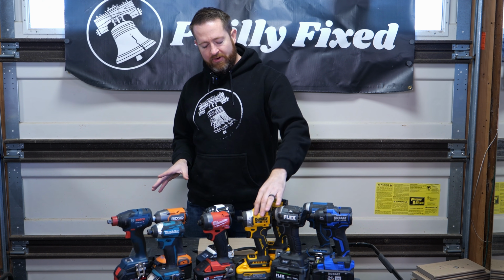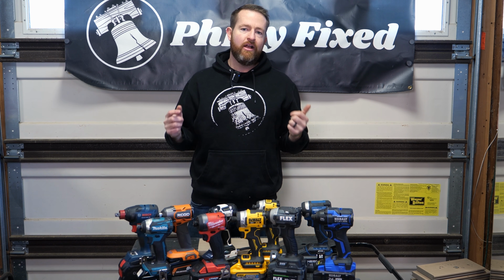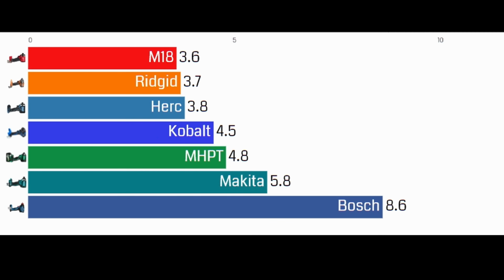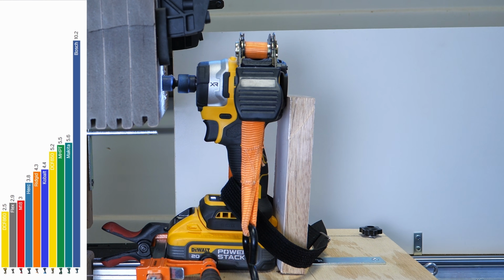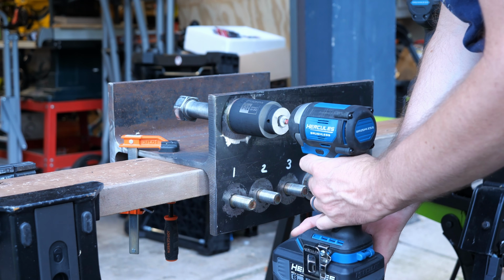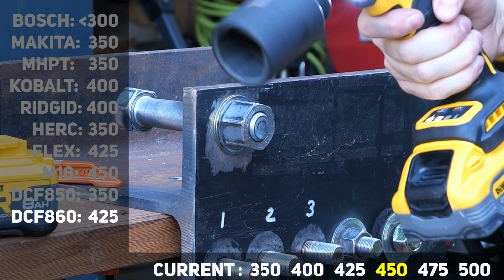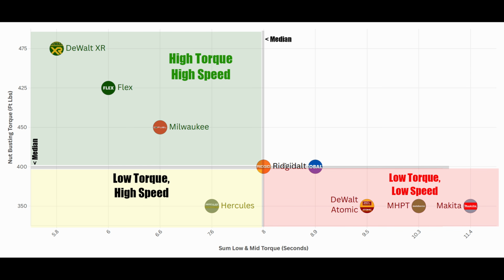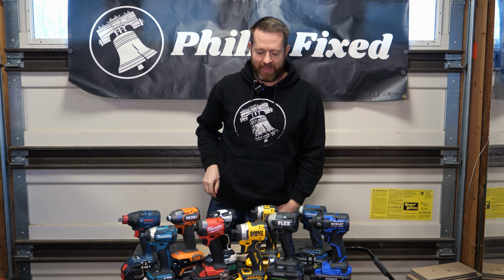BEST Impact Driver? DeWalt, Milwaukee, Flex, Makita and More!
The DCF860 from DeWalt takes on the Milwaukee Fuel Gen 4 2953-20, the Flex Quick Eject, the Makita XDT14, the latest Ridgid Brushless, the Kobalt XTR, the Metabo HPT Triple Hammer BOLT Multivolt, the Bosch Freak Gen 3, and the DeWalt Atomic DCF850 in a series of tests.  What's the best impact driver for the money?  What impact driver has the highest torque?  Which impact driver is the fastest driving deck screws?  Let's find out!

M18 Fuel Gen 4 @ Amazon (NOT an Authorized dealer)

Video Camera (Panasonic GH5 MKII)
Camera Lens: (Leica DG 12-60mm)
Wireless Mic: (Hollyland Lark MAX)
Video Lighting Kit
Voiceover Microphone
Secondary / B-Camera (Sony ZV-E10)

Philly Fixed is produced by JIM DAVIS PRODUCTIONS LLC.  Jim is not a professional contractor.  Do not operate power tools without proper training, personal protective equipment, and all of the equipment manufacturer's safety measures in place.  By watching this video, you agree to fully indemnify and hold harmless Jim Davis Productions from any and all claims, lawsuits, demands, causes of action, liability, loss, damage and/or injury of any kind whatsoever arising out of, in any way whatsoever, any acts, omissions, negligence, or willful misconduct on the part of Jim Davis Productions LLC, its employees, contractors or associates.